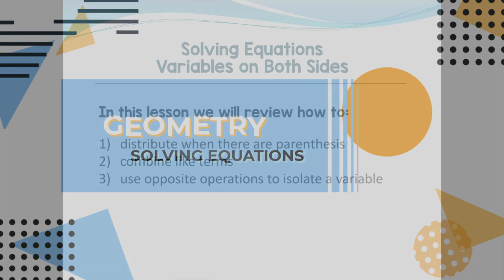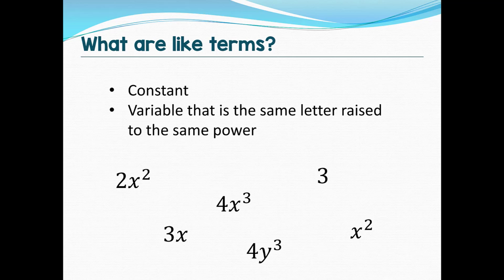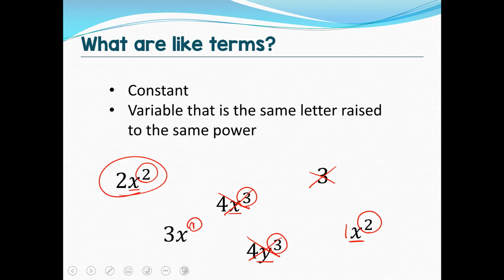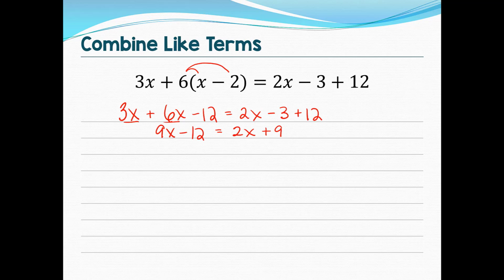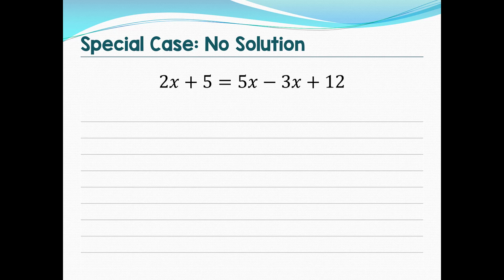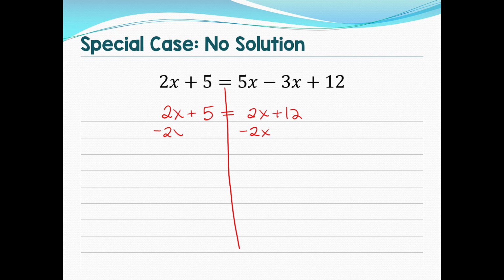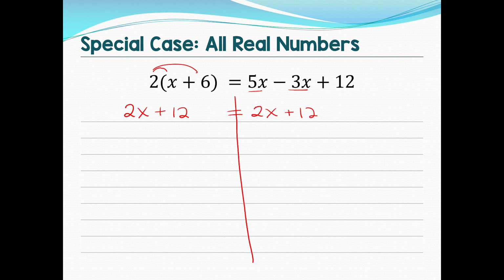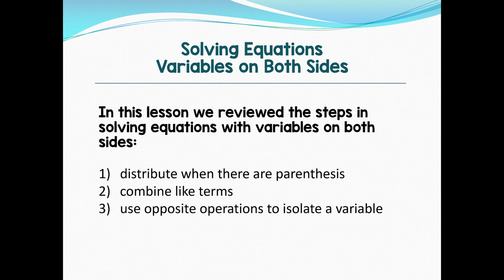Solving Equations with Variables on Both Sides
This is meant to be a REVIEW of solving equations that have variables on both sides.